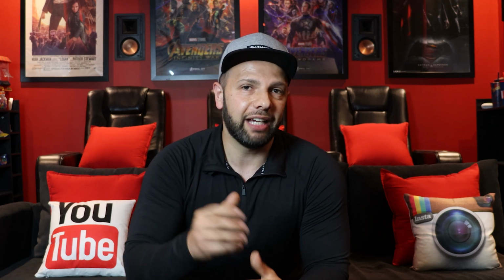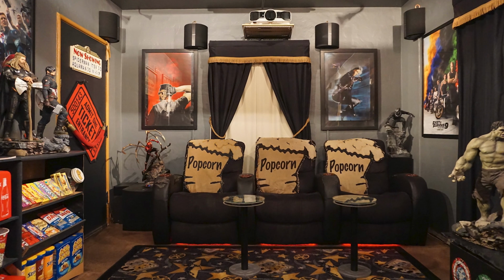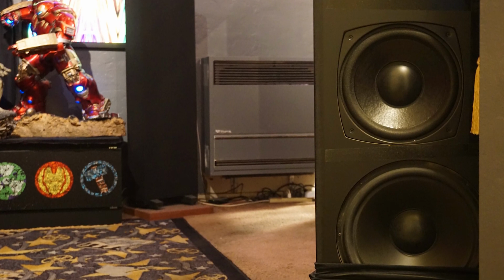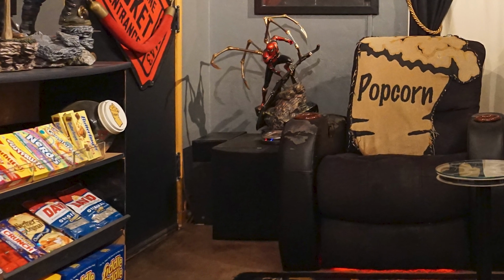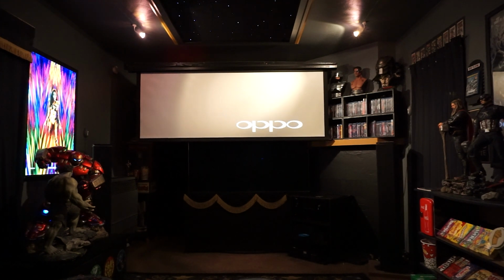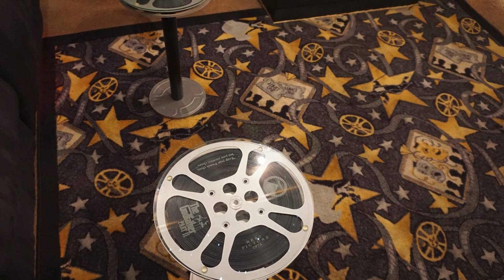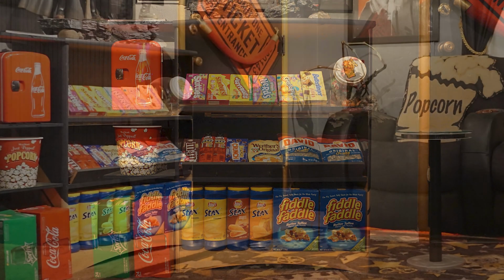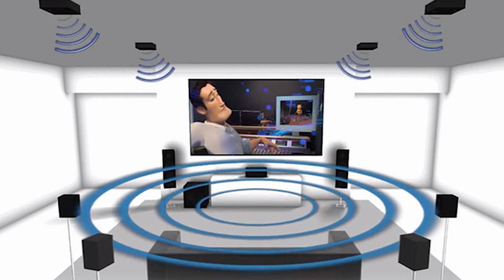THE MARVEL-OUS PANTHERs EPIC HOME THEATER | BOSTON ACOUSTICS 7.2 SETUP | EP 17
This Unique Home Theater features 7.2 Boston Acoustics Surround Sound system, 100inch Motorised Elite Acoustically Transparent Screen and a room full of character. Tommy being a massive MARVEL comic fan, i put together a little tribute to the one and only KING. The Black Panther. Drop in and show some love by clicking on that LIKE button.

|| Would you like your Home Theater to be Featured?

*Epson 5030ub Projector
*Oppo BDP-93 Bluray Player
*100" Motorised Elite screen
*MX-3000 Touchscreen Remote
*Star Jet mini Popcorn Machine

*Klipsch SUB10
*Klipsch Ceiling Speakers CDT3650C2
*Receiver: Denon AVRx4400H
*4k Player: Sony UBPX800
*Lighting: RGB LED lighting
*Projector: Epson EH-TW8300
*Logitech Harmony Elite

►Thanks for all your Support, LIKE / SHARE / COMMENT on the video.